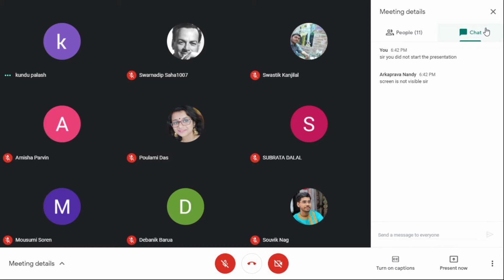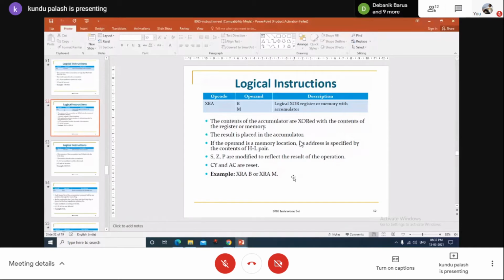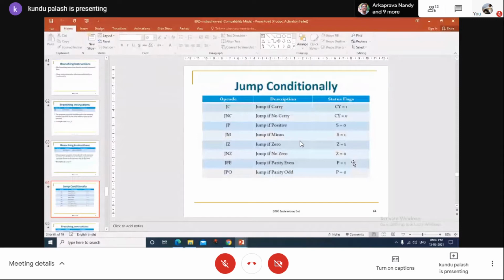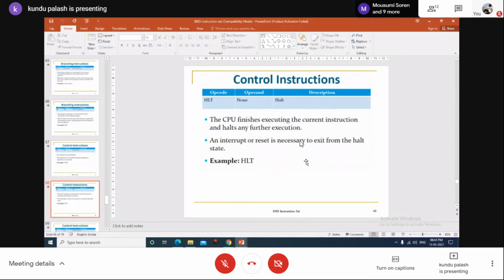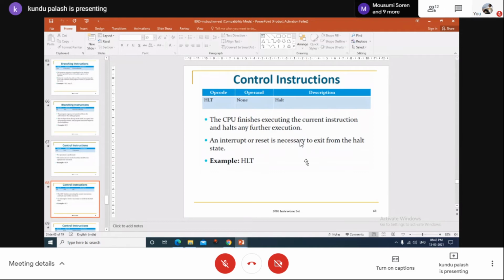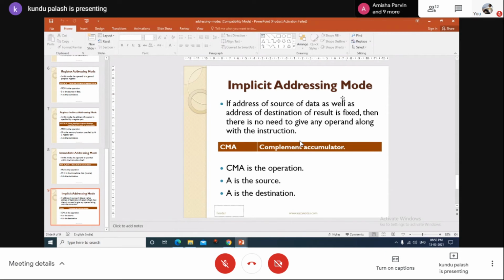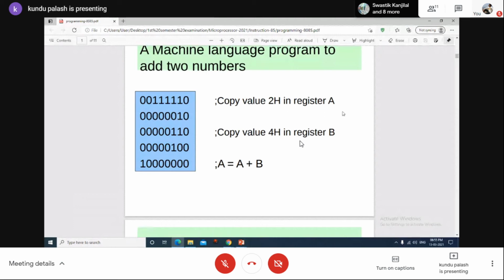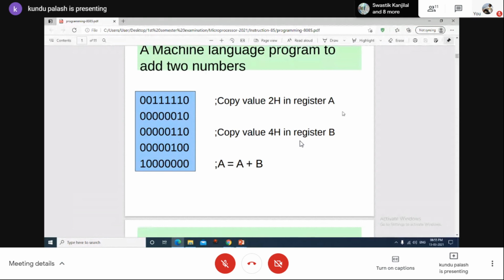PK sir classes day 6